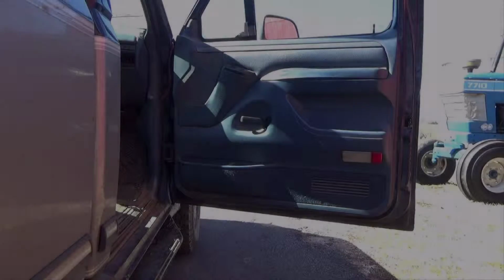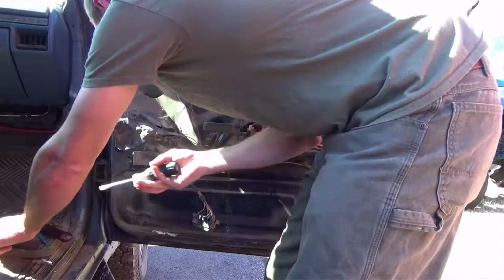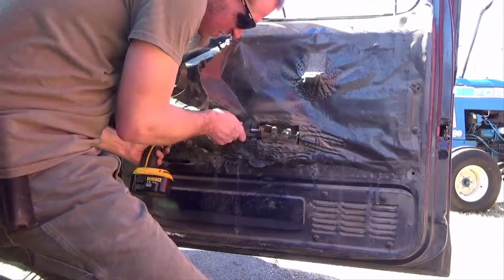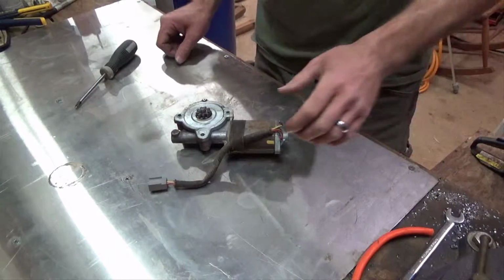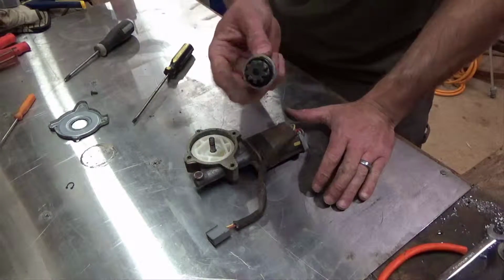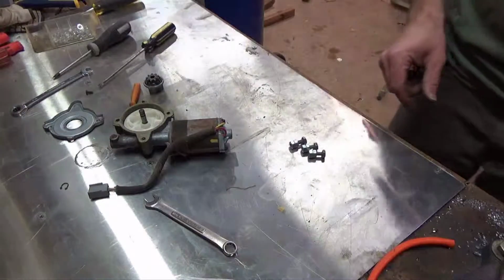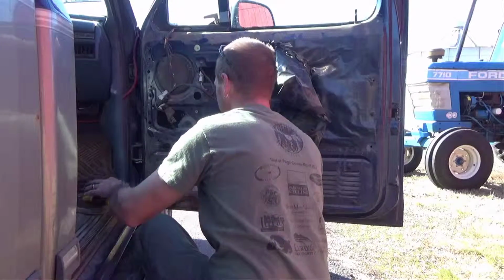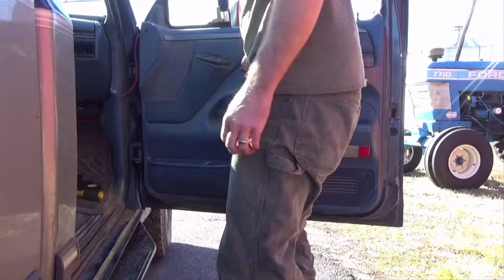F 150 Window Motor Repair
Repairing a window motor on a '95 f150. The bushings wore out & would not allow the motor to roll the window up. I will show you how to replace the worn out bushings with 3/16" nuts. Skip to 6:55 for motor repair.